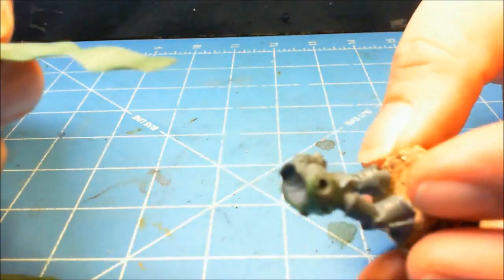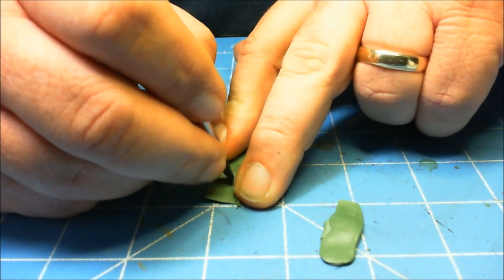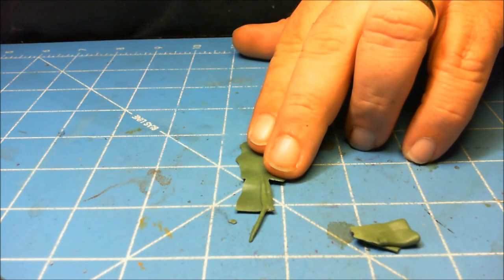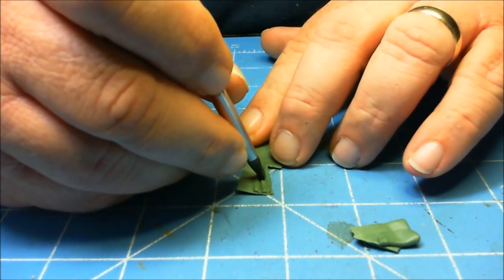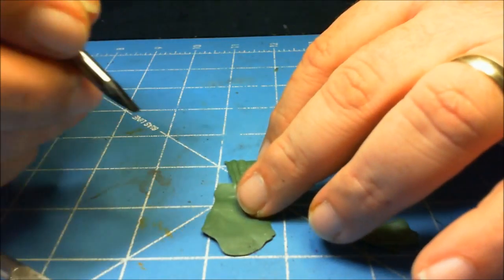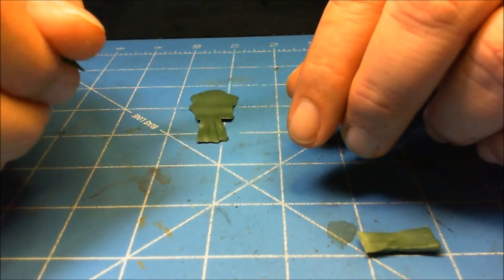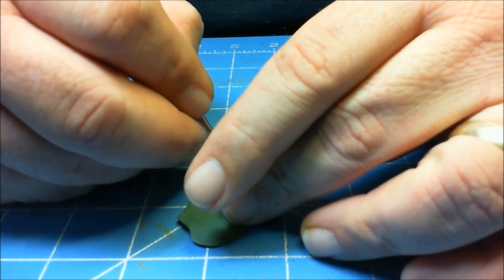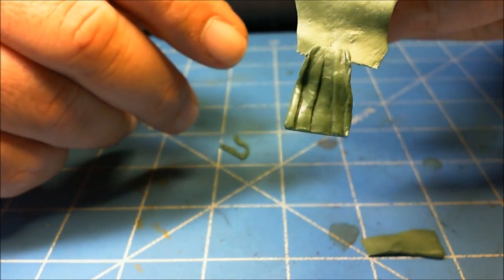greenstuff, cloth part 2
again sorry guys but was to long for one vid, were going over basic cloth on this one